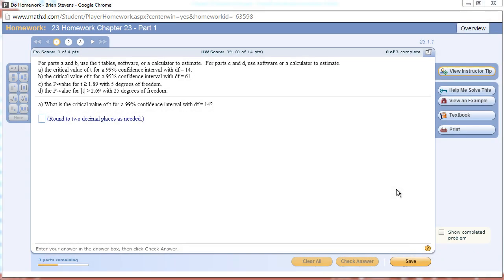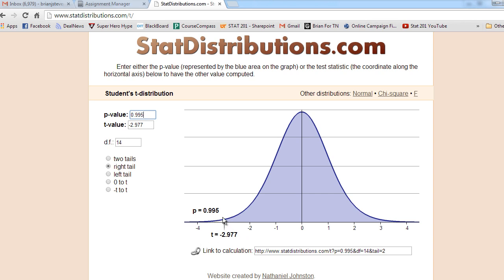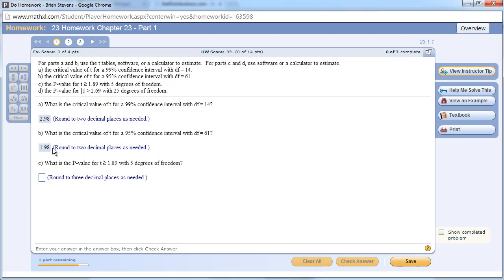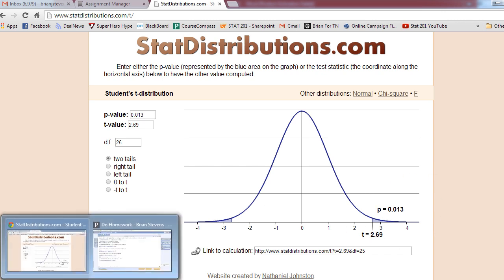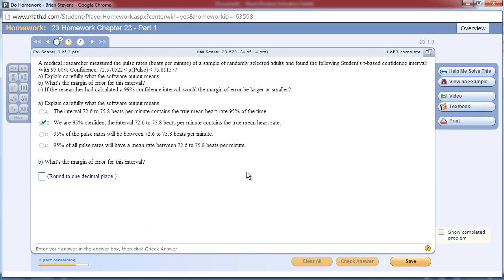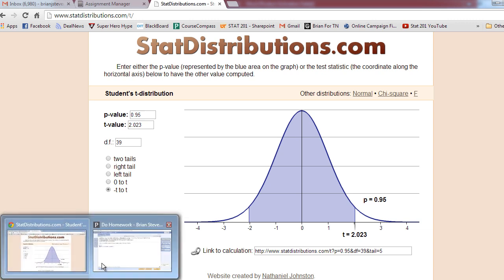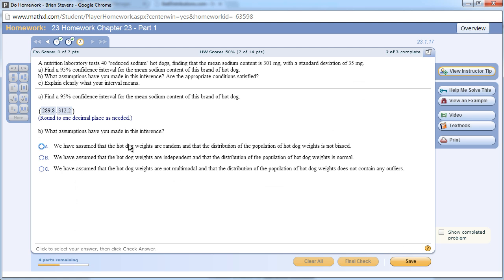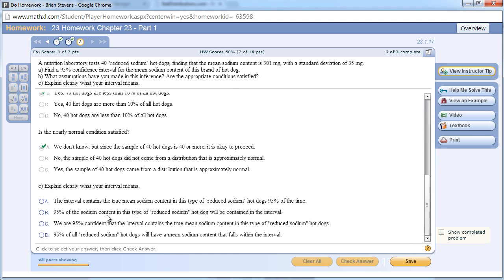Chapter 18 Part 1 - Confidence Intervals for Means